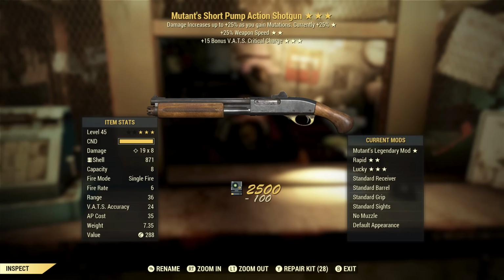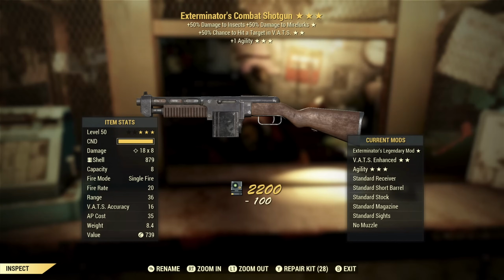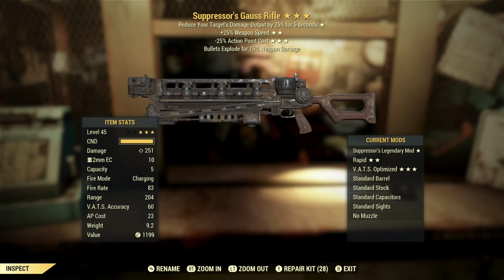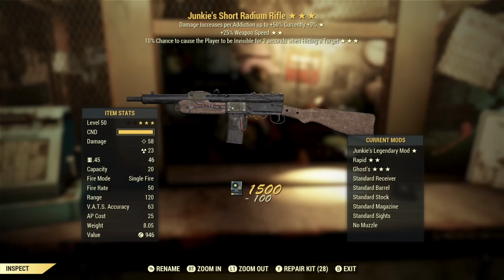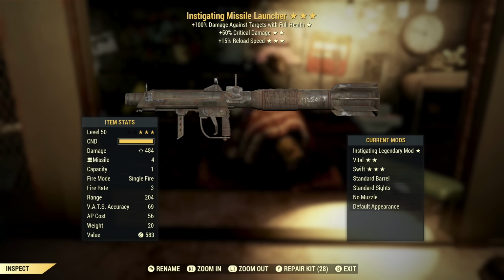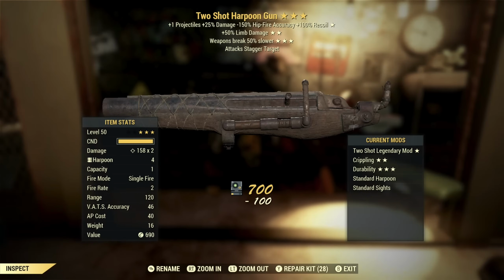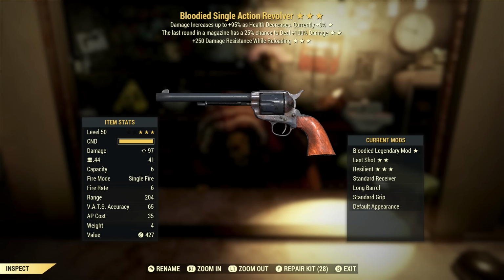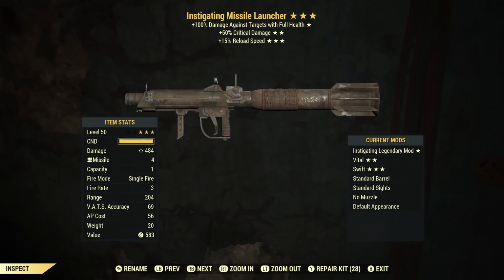Fallout 76 - Spending 2500 Legendary Scrip And Hoping For Awesome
Fallout 76 - Spending 2500 Scrip And Hoping For Awesome

It's time to spend some legendary scrip.  I have 2500 to spend so I can delete this character.  Let's get lucky.